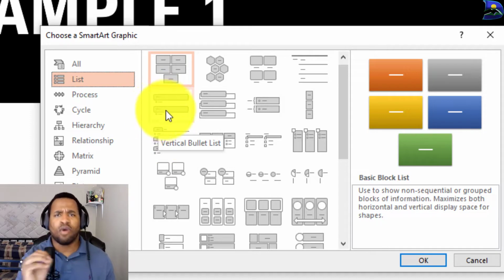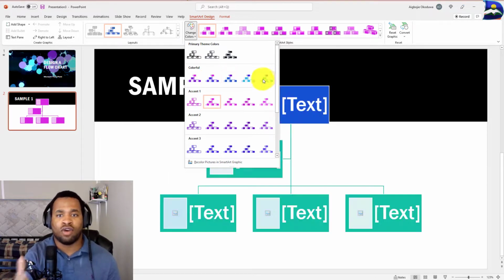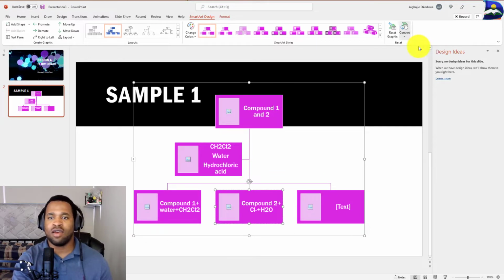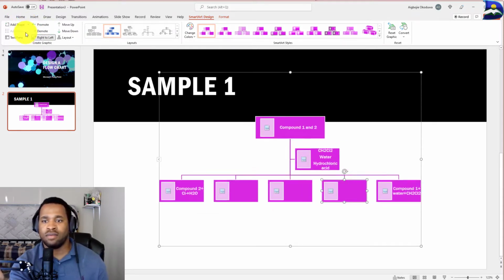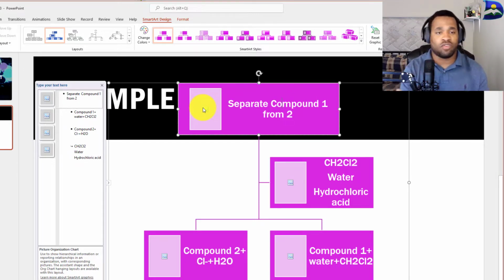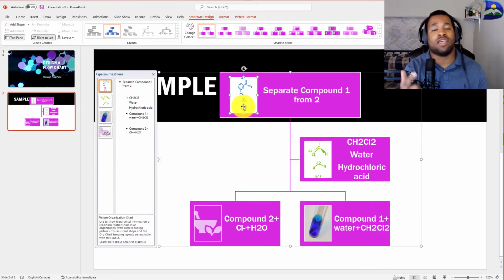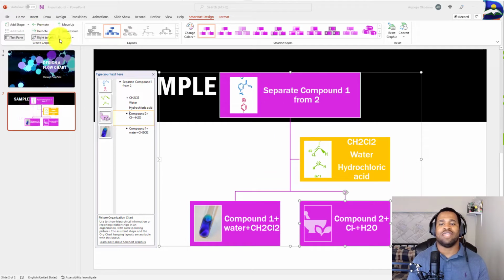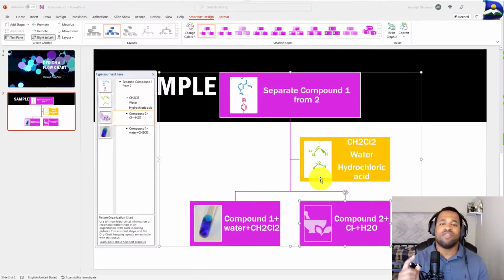How to Design Flowchart on Microsoft PowerPoint?!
This video explores the diverse skills required to design your project's clear and insightful flowchart on Microsoft Powerpoint. How to pick the right SmartArt, add and remove shapes before and after, above and below, add Assistant within and between levels, change and insert pictures and styles, convert flowcharts to text, and convert flowcharts to text, promote and demote shapes. Enjoy this video!